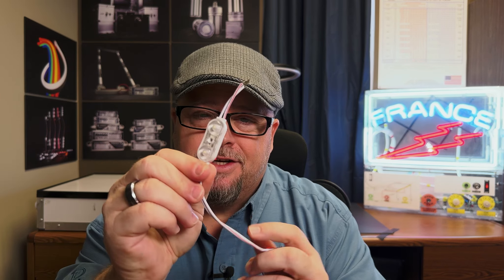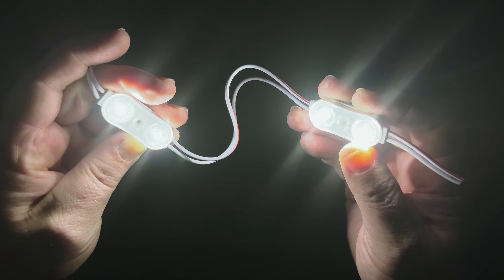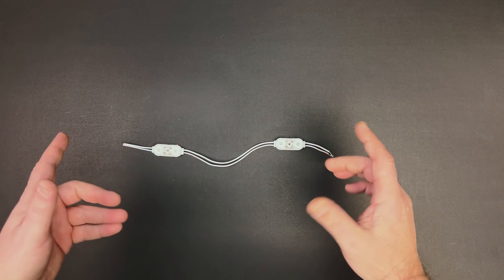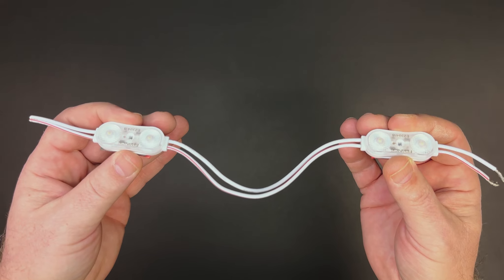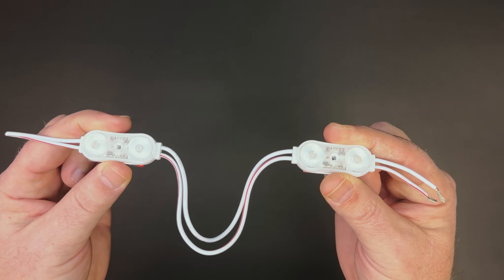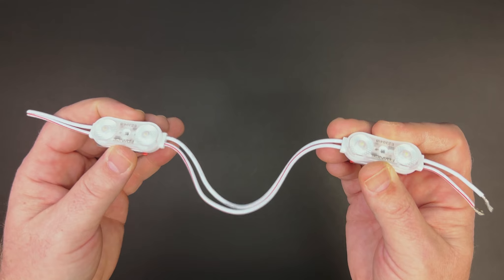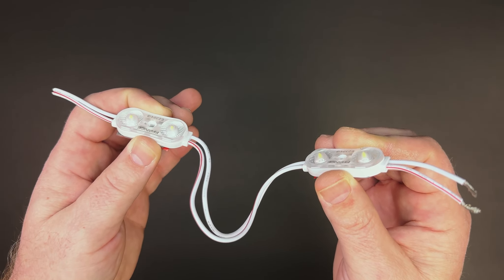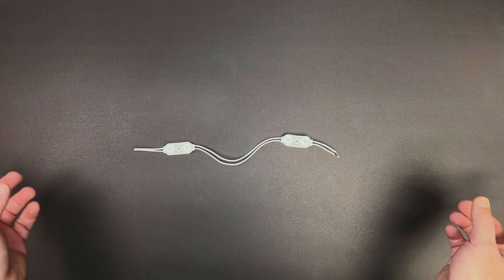France TruLume LED 12 Volt Duo Modules: Product Overview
🌟 Welcome to France Lighting Solutions’ official YouTube channel! 🌟

Join us in this comprehensive product overview to discover the endless possibilities these cutting-edge LED modules bring to your signs. The TruLume 12v Duo Modulesis a two diode module created to fit in standard size channel letters to wider channel letters. It's depth range from 2.5" at full stretch to 5" deep, made possible by it's 170º lens, has elevated this module as the to go to module for many sign makers.

Got questions or want to share your experience with our LED modules? We would love to hear from you! 💡✨